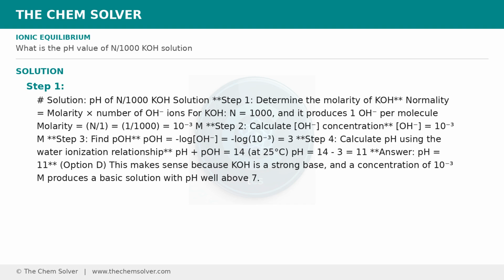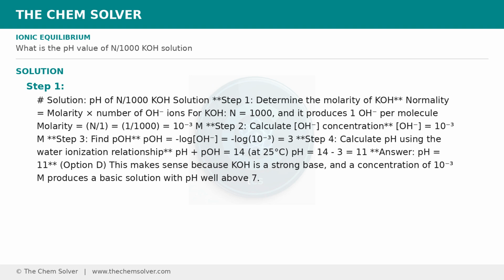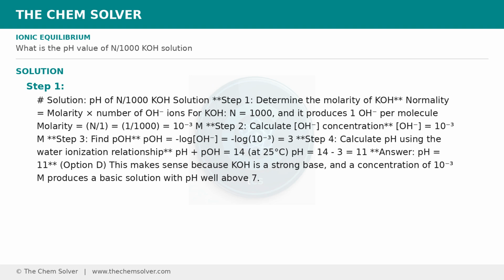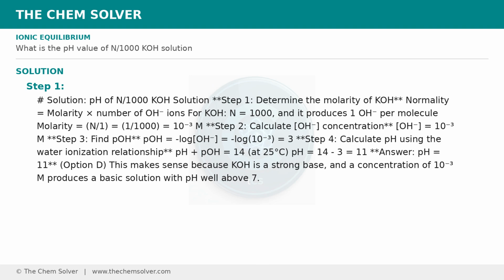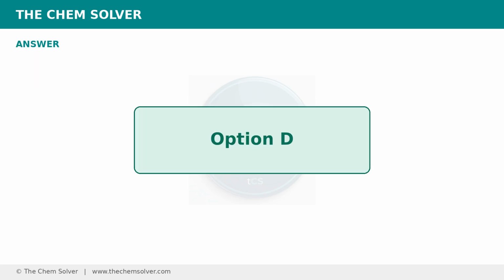What is the pH value of N/1000 KOH… | Ionic Equilibrium | IChO Chemistry Olympiad | The Chem Solver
Question: What is the pH value of N/1000 KOH solution

Option D